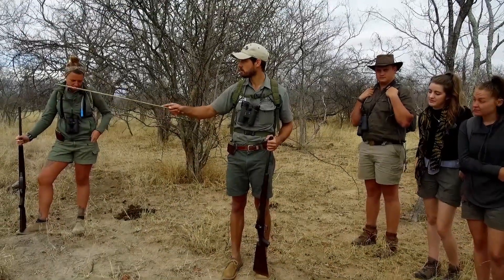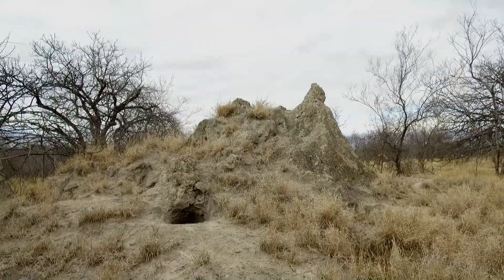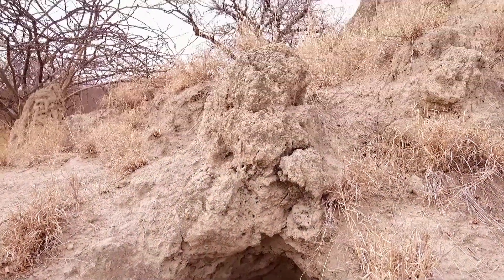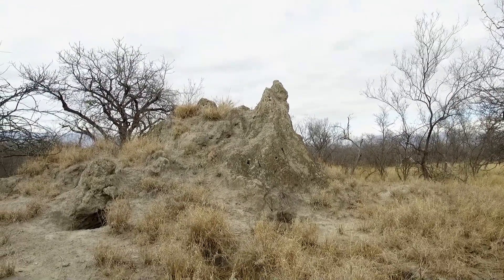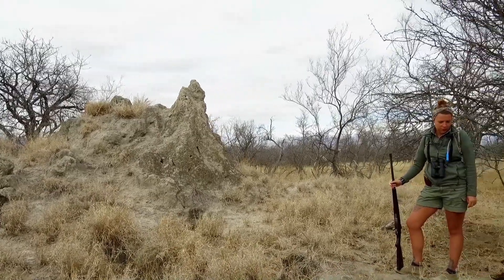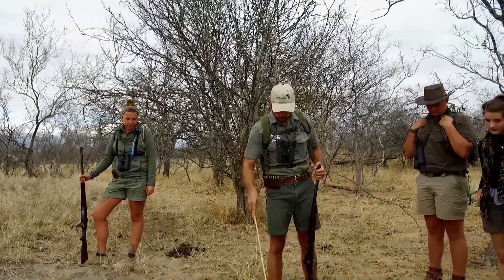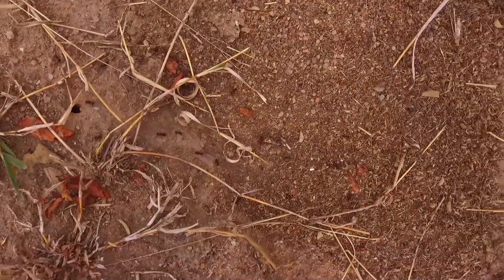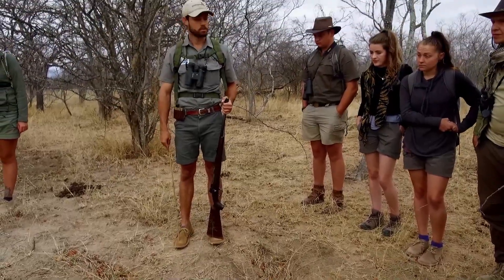The different uses for a Termite Mound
When walking in the wilderness, one often see termite mounds all over the place. Some are still active, but what happens to a termite mound when it becomes inactive?

It creates an entire ecosystem and usually gets occupied by a variety of animals for different purposes. Watch the video to find out what animals also live in termite mounds.